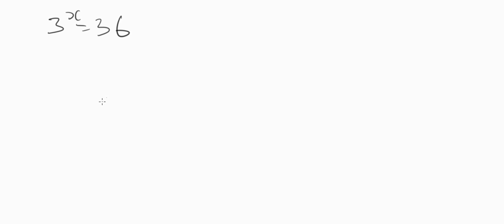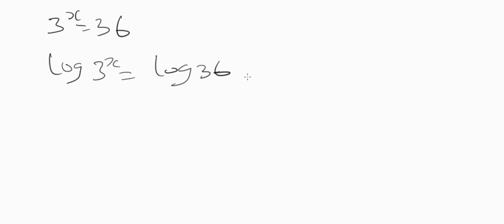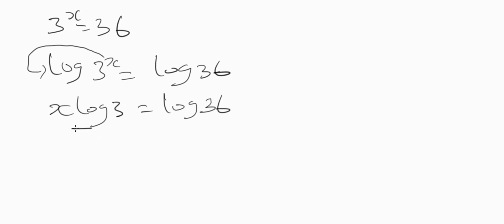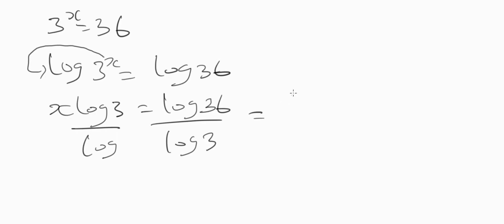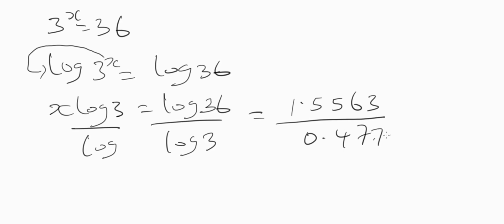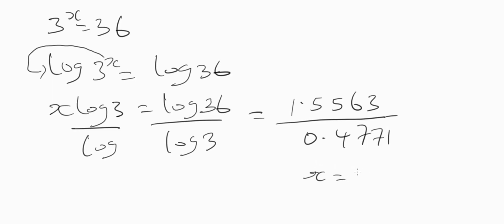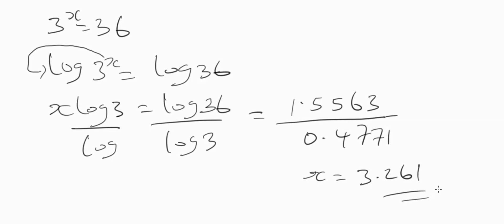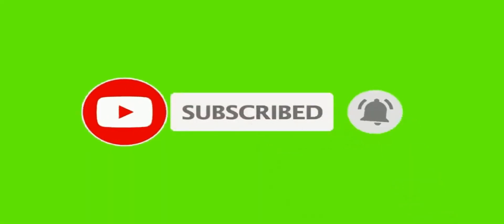Australia Math Olympiad Question | Can't Believe Many Failed This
Olympiad Math Revision

Logical reasoning is one of the basic problems in Australia Olympiad Math.

In this Australia Olympiad Math Revision video, I explained and showed how to solve this Australia Olympiad Maths question .

This video is a definite guide to smashing questions on logical reasoning in Australia Olympiad math.

Australia Olympiad math revision
casiocalculatortutor academy